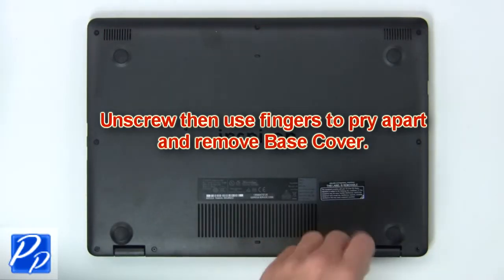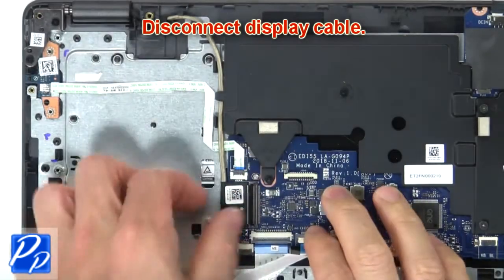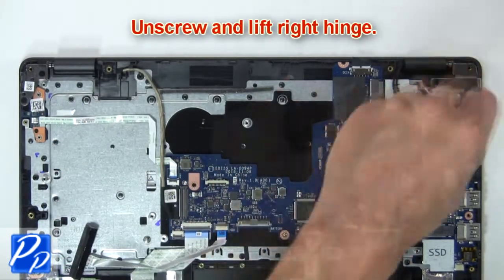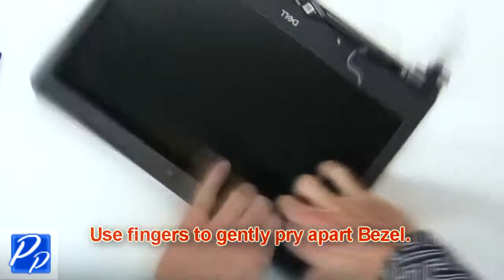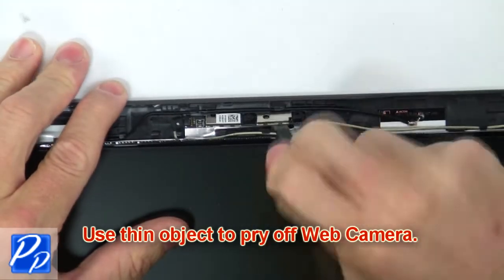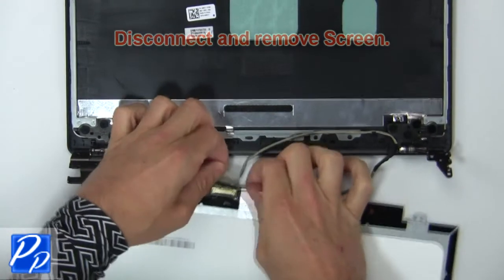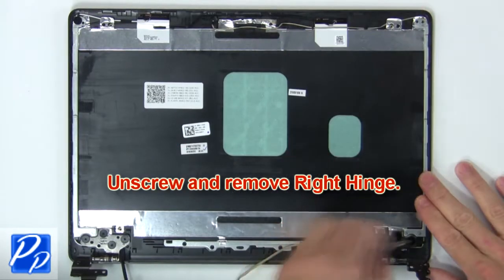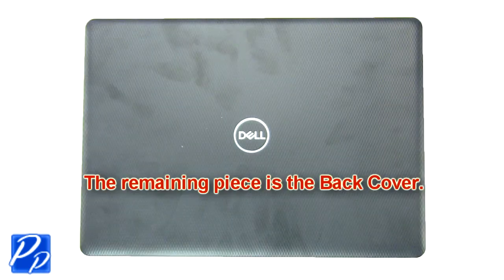Dell Vostro 3481 (P89G004) Back Cover How-To Video Tutorial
Dell Vostro 3481 video repair tutorial was brought to you